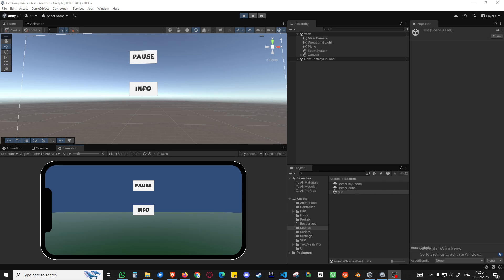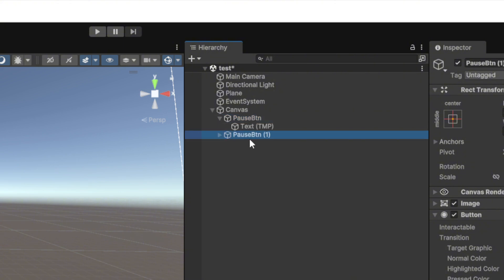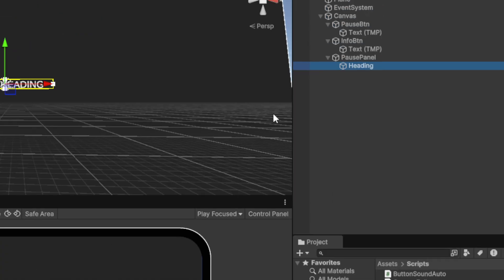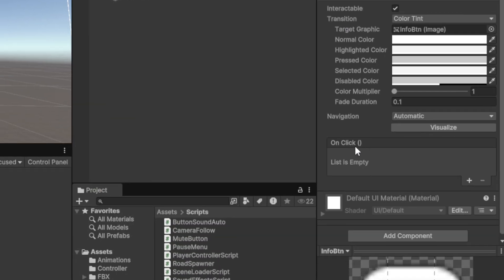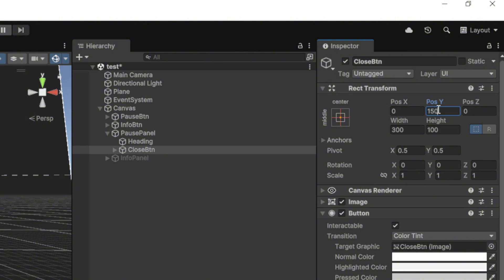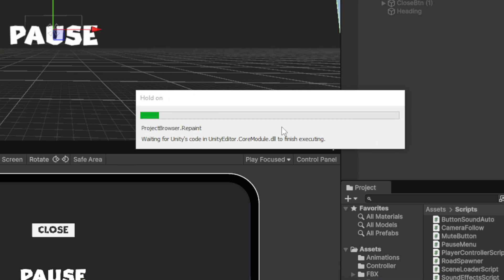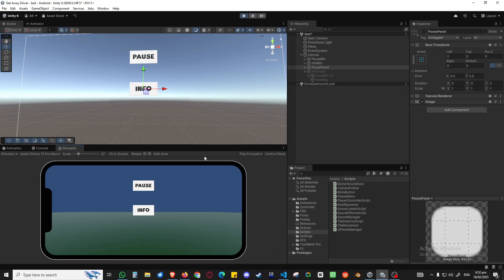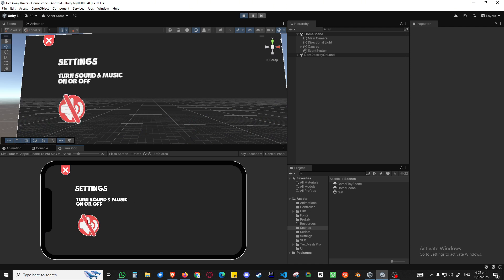How to easily change panel on button click in Unity 2025 with just 1 Script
Learn how to easily switch between UI panels on button click in Unity 2025 using just one script! 🎮 Perfect for beginners in Unity 2D & 3D game development, whether you're creating mobile or PC games. In this quick tutorial, I'll show you how to display, hide, and toggle panels efficiently with minimal code. 🚀

🔹 No need for multiple scripts!
🔹 Works for pause menus, info screens, settings, and more.
🔹 Step-by-step guide with easy implementation.

📺 Watch till the end for upcoming tutorials on adding button sounds and managing game audio.

🌍 Subtitles available in English, Arabic, Hindi, Indonesian, Russian, Romanian, French, and Vietnamese.

Timestamps:
4:55 - Script implementation
9:40 - Script Code
11:40 - Game Demo

Next Tutorials:
1. Button Sound Click Automation
2. Sound Manager

I am thankful for your viewership and while I do appreciate if you do decide to tip, it is not required. `Before tipping, please consider that your tips are non-refundable.*